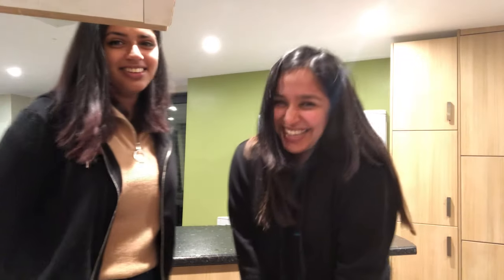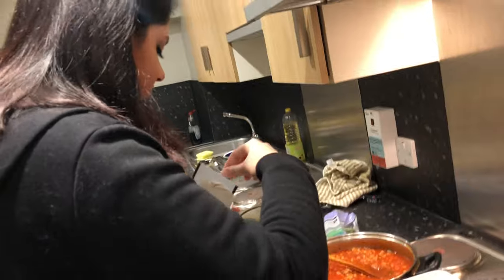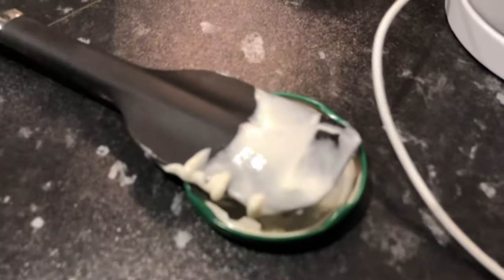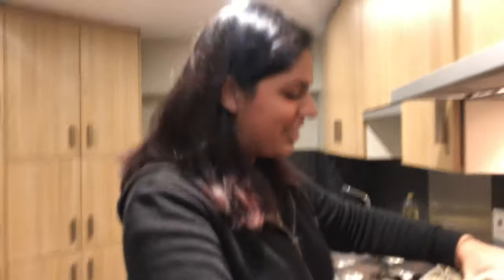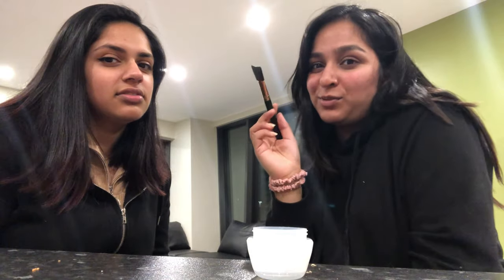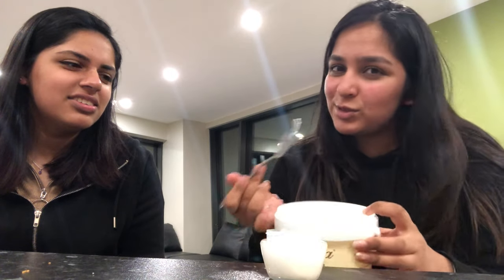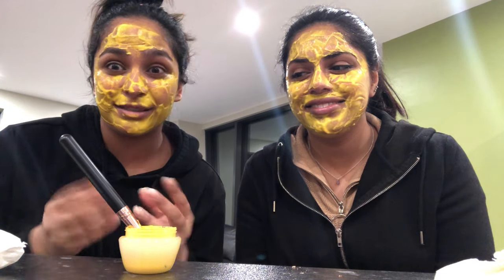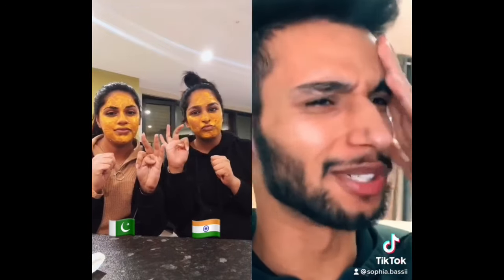Cook with Us and Chill | Sophia Bassi | Narmeen Sheikh | Uni EDITION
Hey everyone,

I hope you guys are going good during this pandemic and I wish the best for everyone. I know I have been a while since I posted anything but I back now with new content. I have been working on some exciting ideas and can not wait to share it with you guys.

sophia.bassi

S🖤phia x